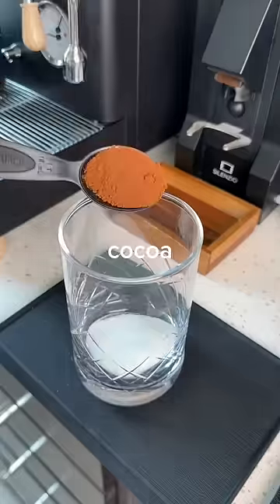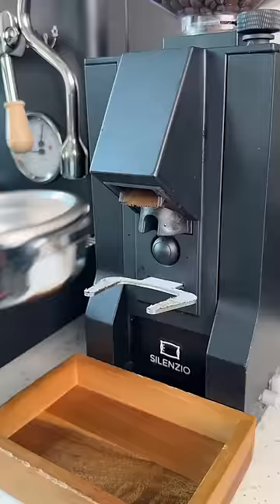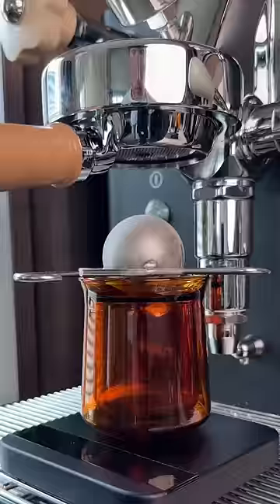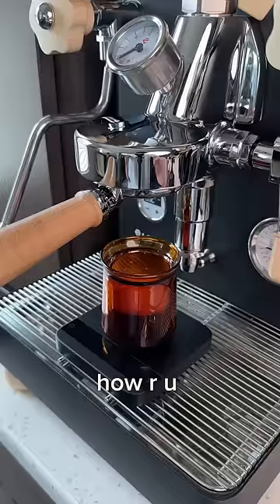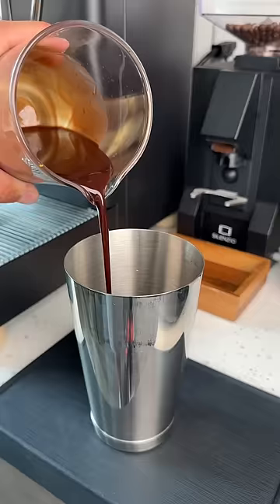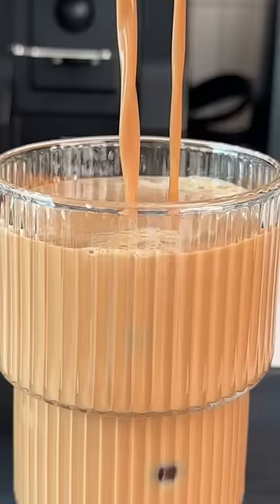The orange mocha